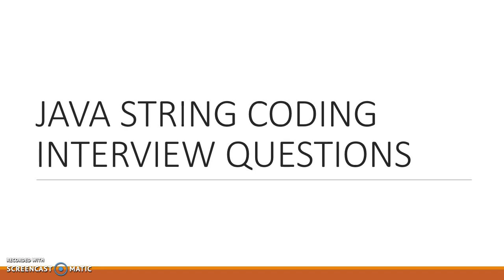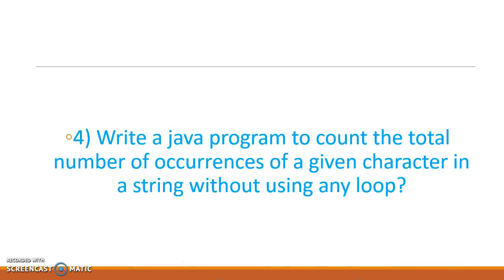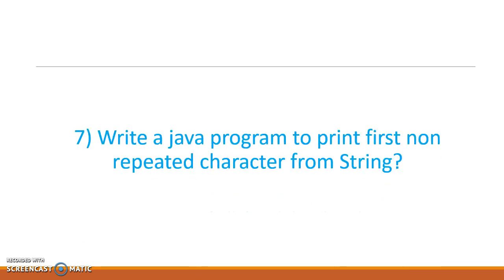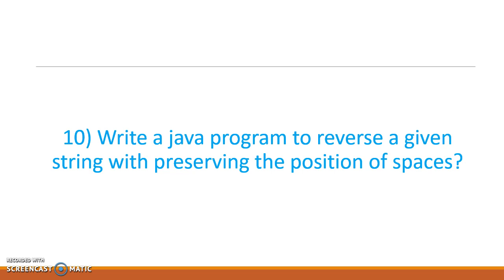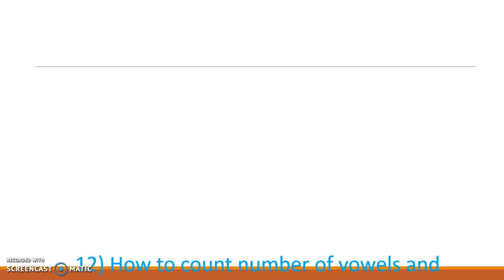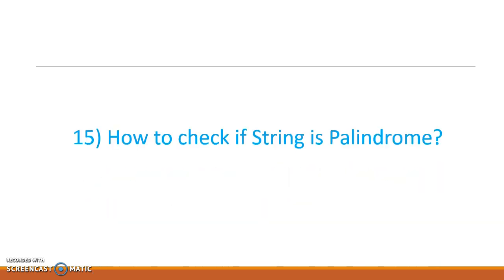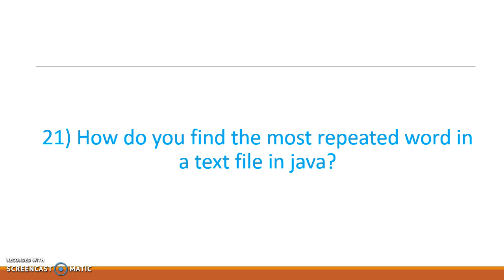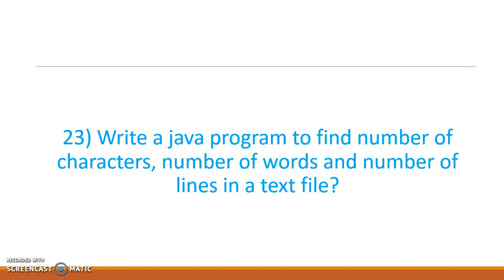23 Java string coding interview questions | Learn With Krishna Sandeep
1) How to read a matrix from console in java?

2) How to remove duplicates from string in java?

3) Write a java program to duplicate characters with number of occurences in java?

4) Write a java program to implement bubble sort part 1?

5) Write a java program to check string is palindrome or not?

6) Write a java program to print floyds triangle?

7) Write a java program to print floyds triangle?

8) How to count number of vowels in a string in java?

9) How to find largest and smallest values in an array in java?

10) Write java program to find duplicate elements in array in java?

11) write a java program to check the input number is prime or not in java?

12) Write a java program to print pyramid pattern of numbers?

13) Write a java program to find missing number in array in java?

14)Write a java program  to print numbers in java up to 10 with out using loops?

15) How to sort elements in array in asc and desc order in java?

16) Write a java program to find factorial of a number in java?

17) write a java program to find second largest element in the array in the java?

18) Write a java program to check two Strings are anagrams or not by sorting and comparing strings?

19) Write java program to print Characters count in each word in String ?

20) Write a java program to find reverse of a string in java?

21) Write a java program to add elements in an array in java?

22) Write a java program to find largest of three numbers?

23) Write a java program to print multiplication table?

24) Write a java program to print star pattern?

25) Write a java program to find factors of number from 1 to 100

26) Write a java program to print fibonacci series using loops?

27) Write a java program to print Ascii values of a Character ?

28) write a java program to implement bubble sort - Part 2?

29) Write a java program to print fibonacci series ?

30) Write a java program to sort characters in String in java?

31) How to sort hashmap keys in java?

32) Write a java program to check two strings are anagrams or not?

33) Write a java program to find factorial for large number?

34) Write a java program to find even and odd number?

35) How to Swap two numbers without using third variable in java?(Addition and subtraction operation)

36) Write a java program to convert Fahrenheit to celsius?

37) Write a java program to find reverse of a number in java?

38) Write a java program to print alphabets?

39) Write a java program to check given input character is alphabet or not ?

40) How to reverse the order of elements in arraylist in java?

41) How to swap elements in list in java?

42) Write a java program to find sum of 10 numbers in java?

43) How to swap two numbers in java?

44) How to swap two numbers in java with out using temp variable?

45) Write a java program to check whether array contains duplicates?

46) How to calculate area of Rectangle in java?

47) Write a java program to find factorial of a number recursion?

48) How to calculate area and circumference of a circle in java?